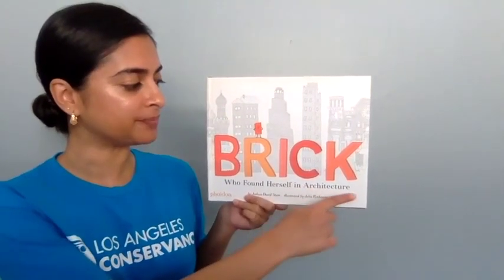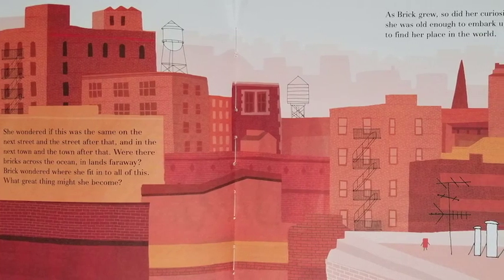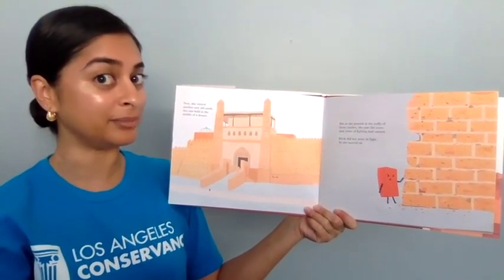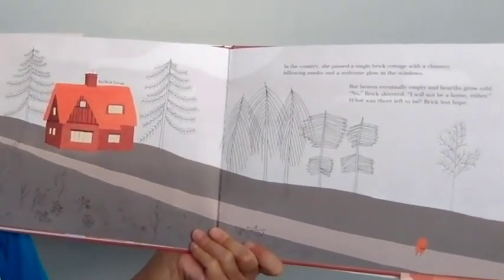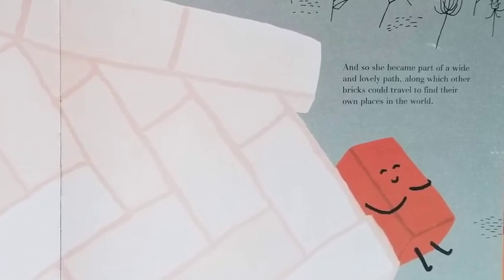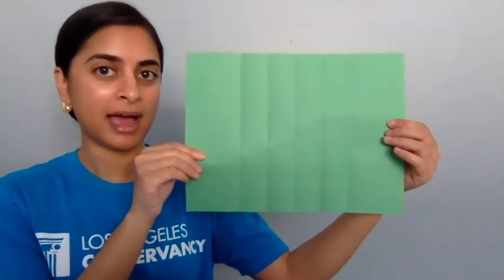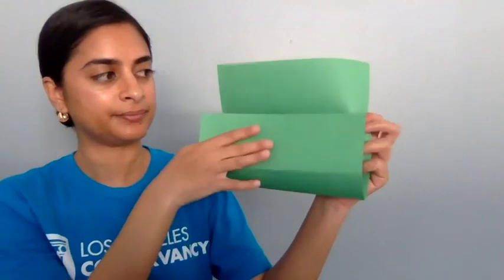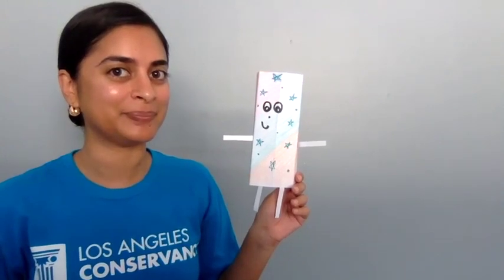Storytime for Kids Ep #3: "Brick Who Found Herself in Architecture"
Today we're reading Joshua David Stein's delightful story “Brick: Who Found Herself in Architecture." Featuring whimsical illustrations by Julia Rothman, we'll be learning about historic brick buildings as the brave and adventurous Brick searches for her place in the world.

Dig deeper into this story with our recommended reading guide

Copyright info:

Written by: Joshua David Stein
Illustrated by: Julia Rothman
Grades: 3-5
Date of publication: 2018
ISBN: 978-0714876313